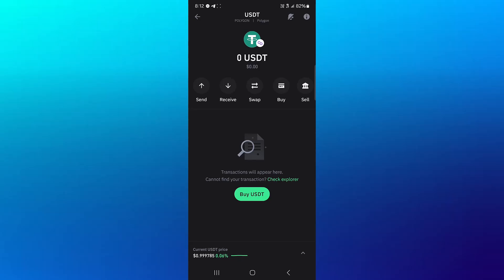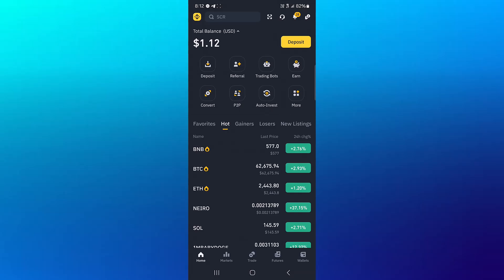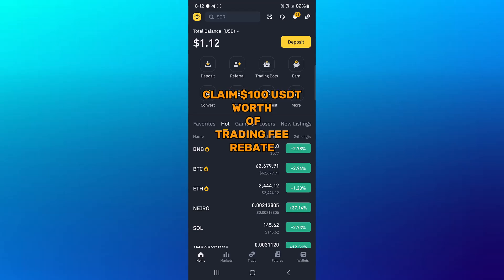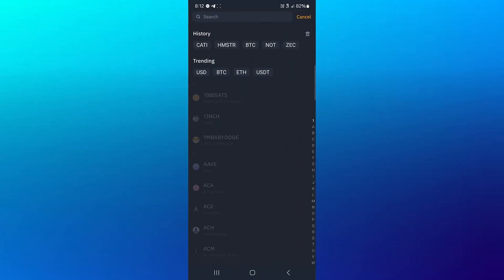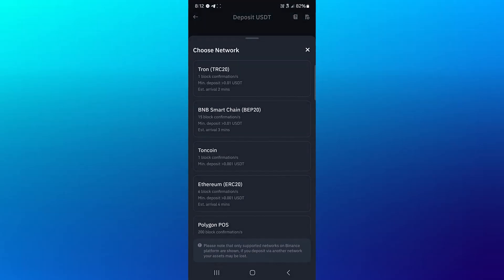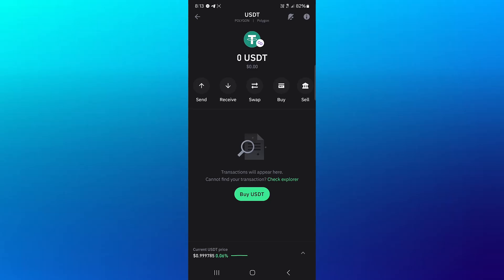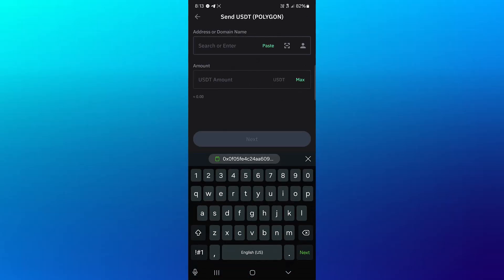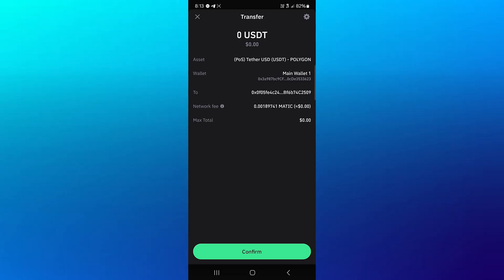How to Send USDT From Trust Wallet to Binance (Step by Step)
In this quick video I will show you How to Send USDT From Trust Wallet to Binance (Step by Step). Don't have a Binance account yet?